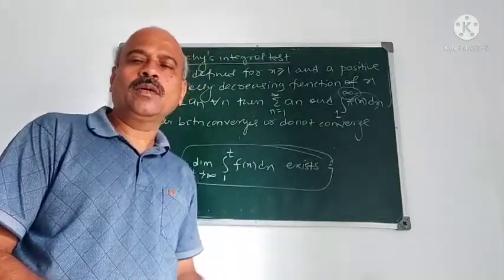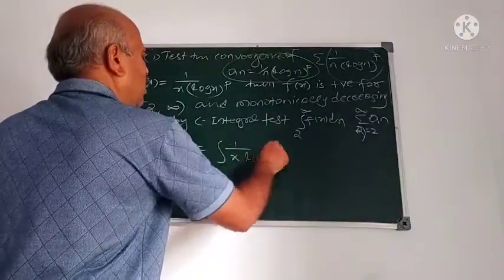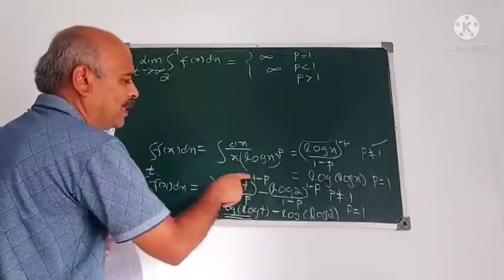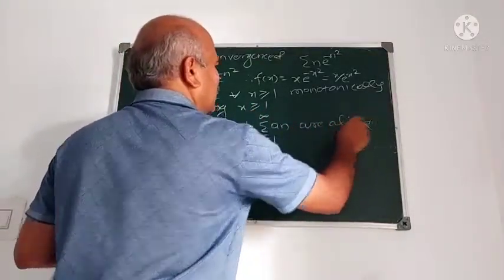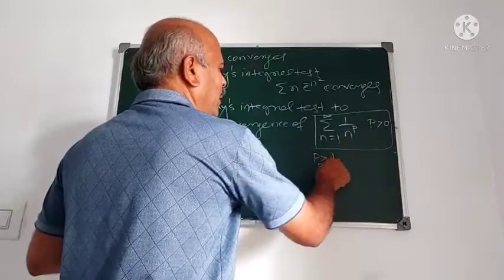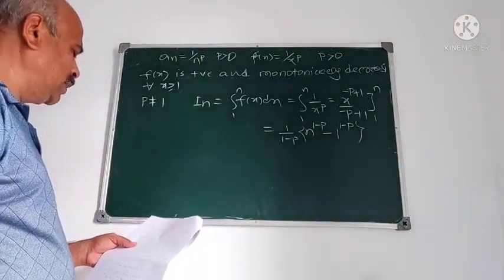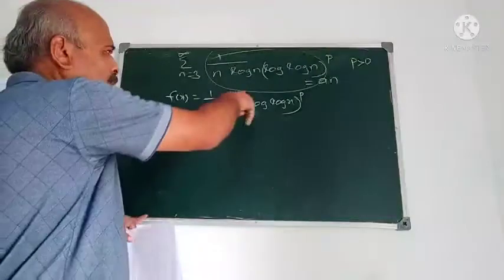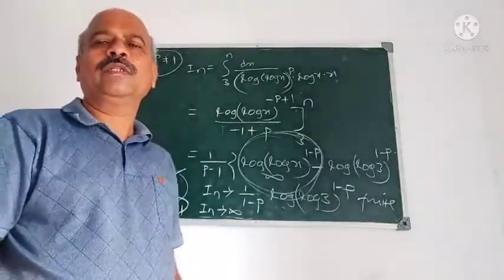infinite series part 13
Cauchy integral test and problems